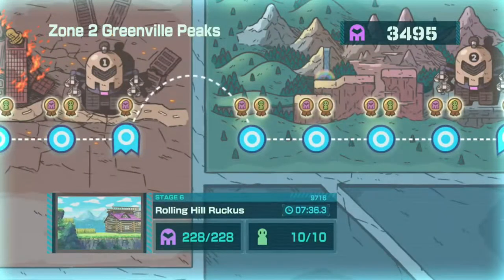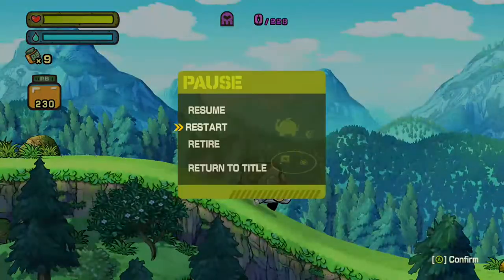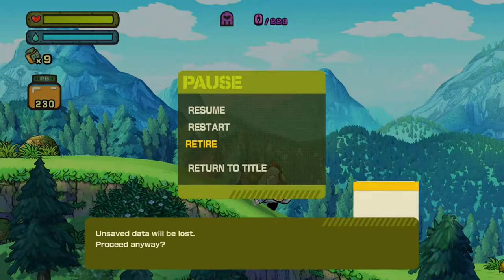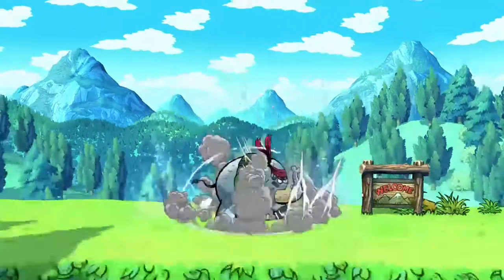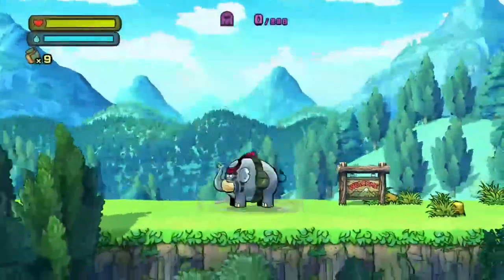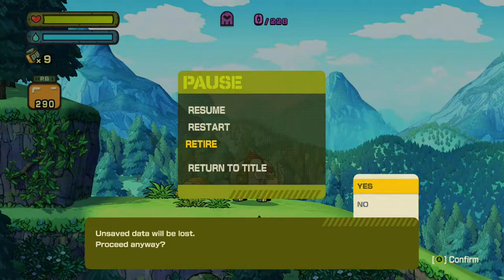Tembo the Badass Elephant: Best way to get 99 Peanut Butter Jars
I use TubeBubby for most of my behind the scenes information. Click the link below to check out the site if your interested at all. Hope you enjoy it!

Hey everyone, Eezore here, and in this video I show you the best spots to grind out 99 Peanut Butter Jars for the game Tembo the Badass Elephant. This will take about 3 to 4 hours, and is really just a grind. No simple way to do it, and it will not come naturally. There are two great options for this.

First option it Stage 6. Once you load the stage run all the way to the left, then once you get all 60 peanuts retire. IF YOU HIT RESTART YOU'LL USE A PEANUT BUTTER JAR so be careful. This will take about 22-24 seconds of time start to finish, is very safe, but is mind-numbing.

Second option:Stage 1. You can do two things here, first run the whole stage in about 2:30 or so, and get about 500-600 peanuts. Or, you can stop once you get to the sewer, and retire, which will net you about 300 peanuts in about 1 minute. Your call, either way if your about to die(somehow) then hit retire! This is a bit more dangerous than the first option, but much less mind numbing.

Your call what you want to do, some people like stage 11, but I hate all things Zappo, so I stayed away.